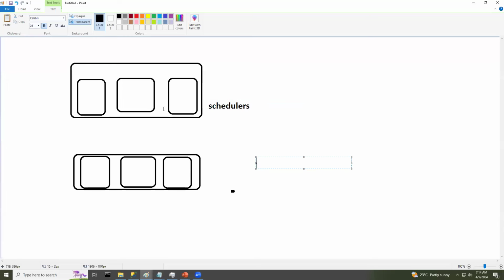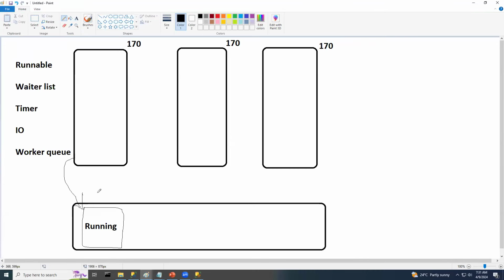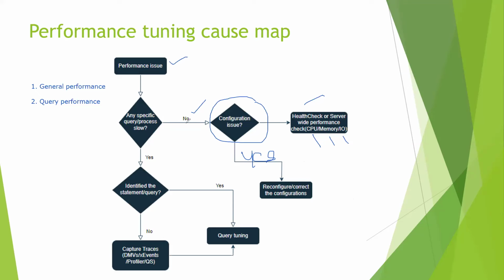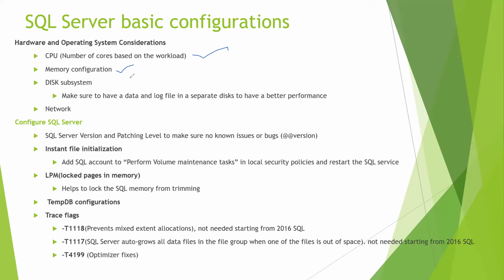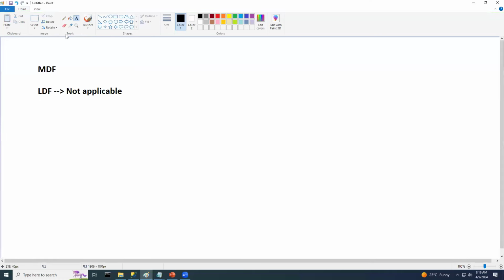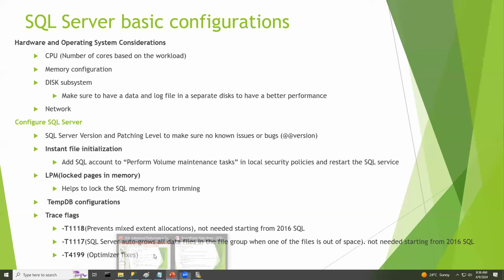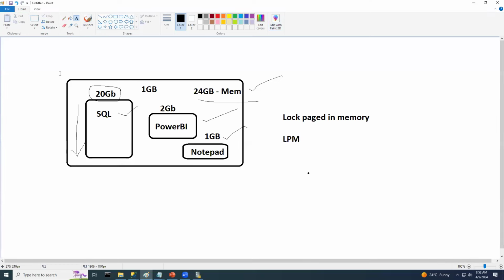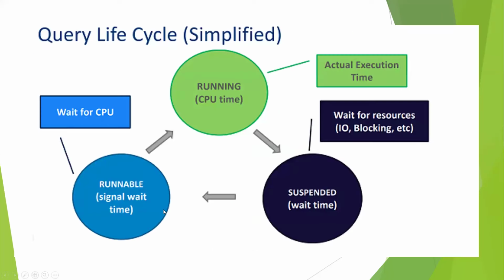B5 Advanced Performance Tuning Class 4 || Deep Dive Discussion on SQL OS || Contact +91 9902590140